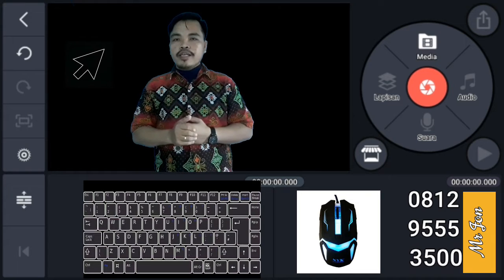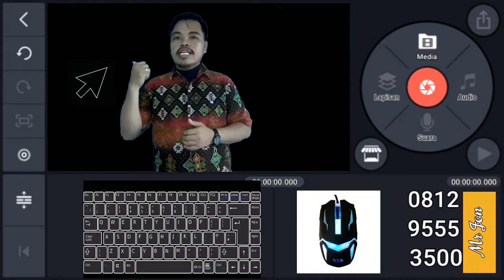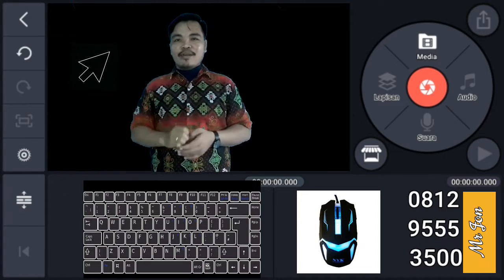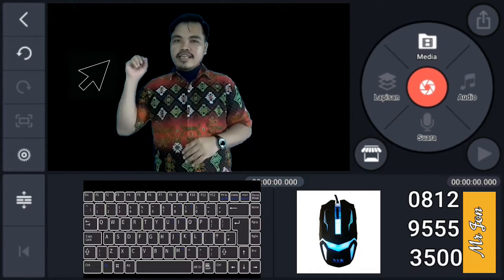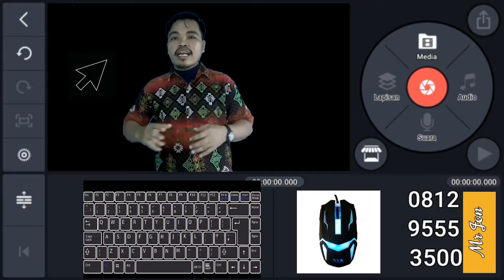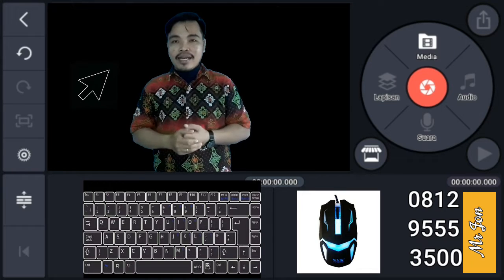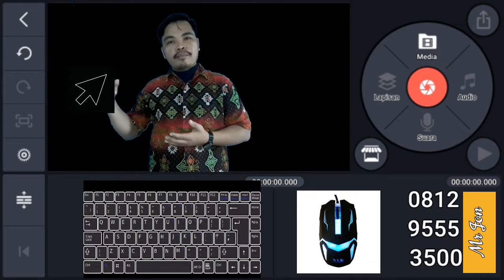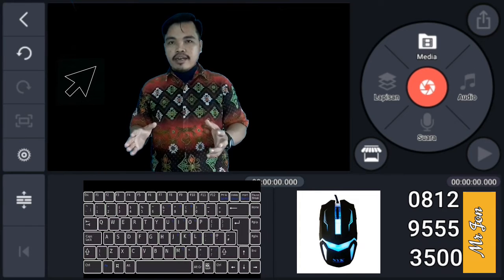Ekskul Bahasa Inggris Kelas 7. Rabu, 28 Juli 2021